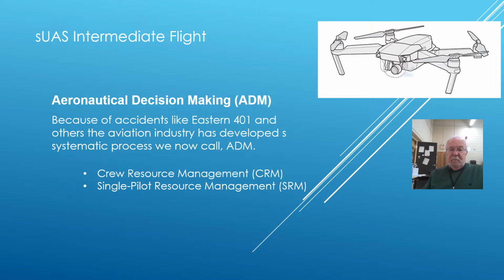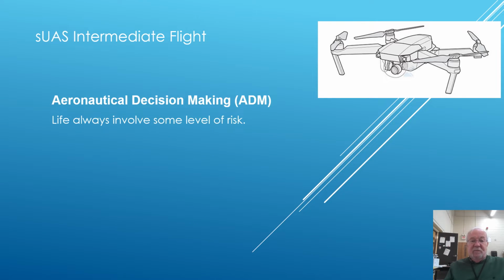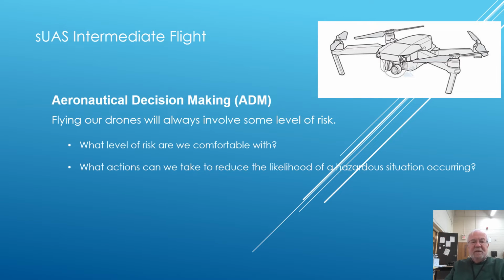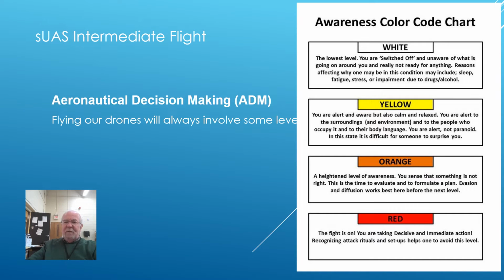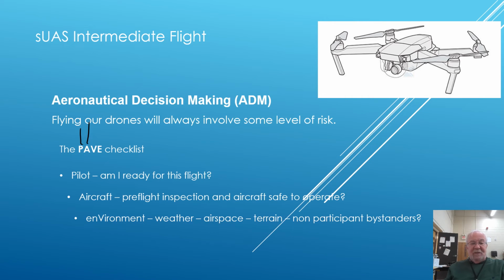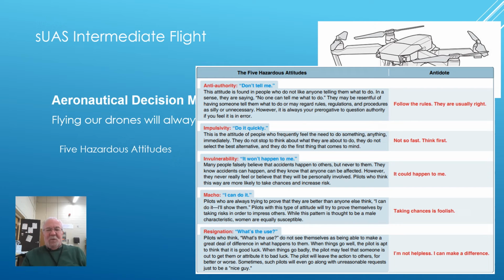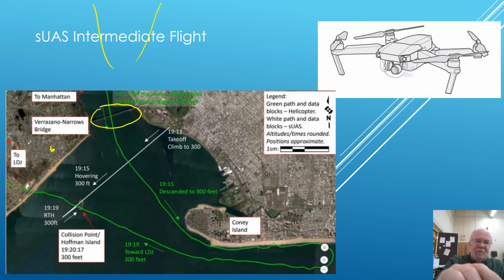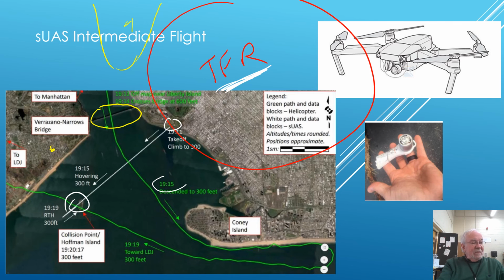AVOT 2010 Human Factors